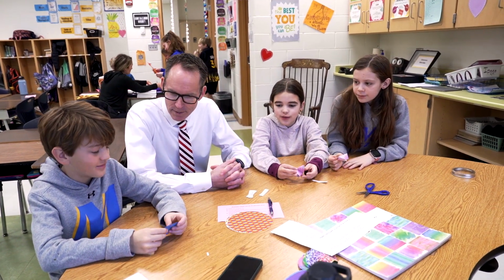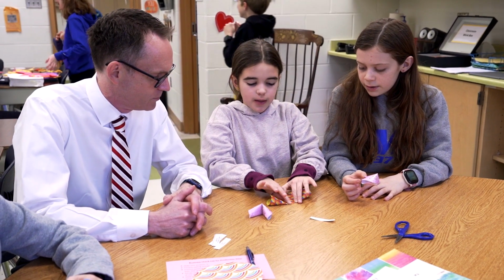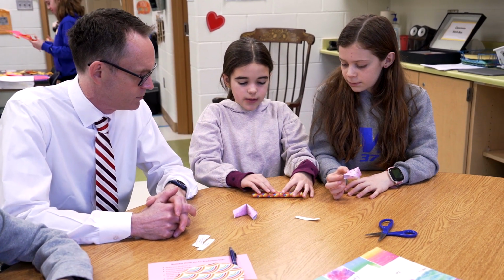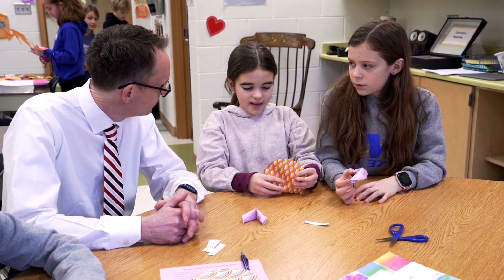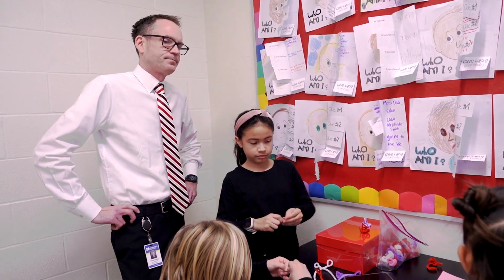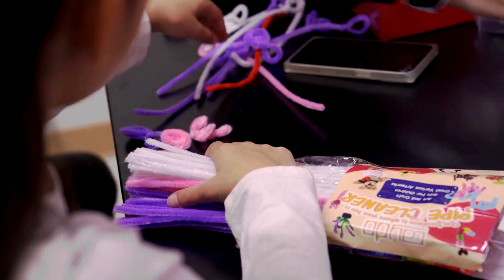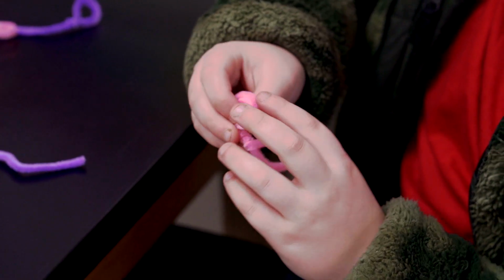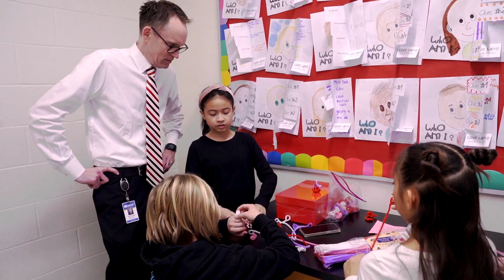On Location: TPE 4th Grade Heart Mart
Superintendent Estepp is On Location at the Terrace Park Elementary Heart Mart to give you an inside look at the preparation and execution of the annual student sale. This year, the fourth grader students at TPE raised $549.59 to split between the Save the Animals Foundation and Feeding America.